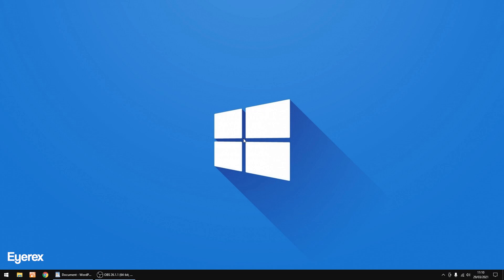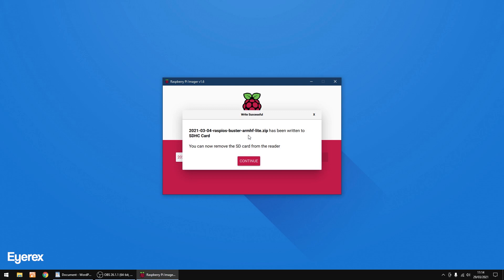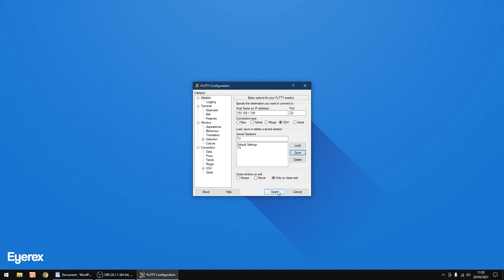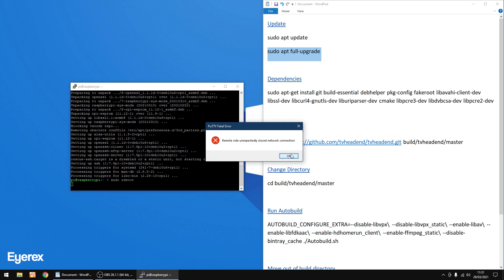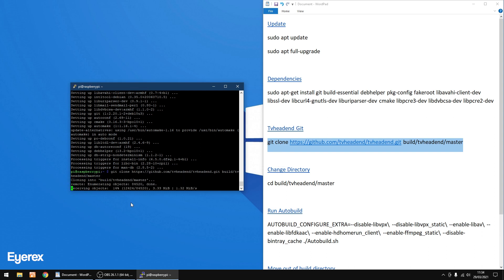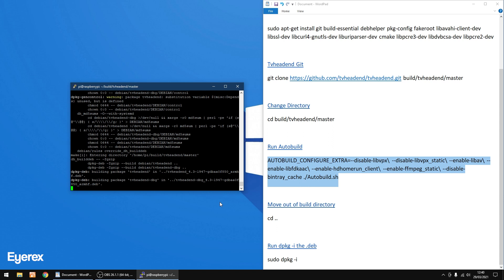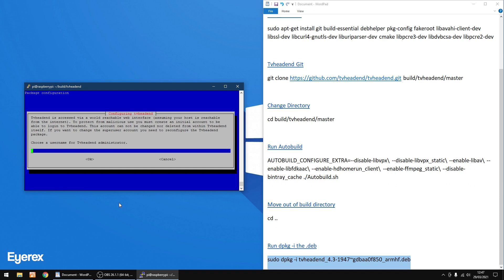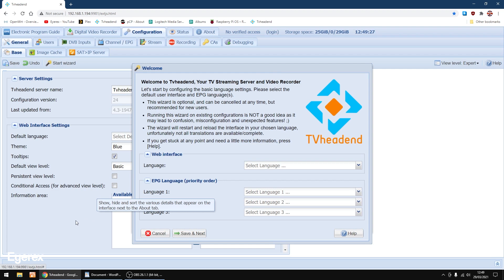Raspberry Pi Build TVheadend From Source Code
Hello video showing you how to build TVheadend from the Github Source Code which will give you a more up to date version but be warned it may have the odd quirk and also takes over an hour to do

Dependencies
sudo apt-get install git build-essential debhelper pkg-config fakeroot libavahi-client-dev libssl-dev libcurl4-gnutls-dev liburiparser-dev cmake libpcre3-dev libdvbcsa-dev libpcre2-dev

Change Directory
cd build/tvheadend/master

Run Autobuild
AUTOBUILD_CONFIGURE_EXTRA=--disable-libvpx\ --disable-libvpx_static\ --enable-libav\ --enable-libfdkaac\ --enable-hdhomerun_client\ --enable-ffmpeg_static\ --disable-bintray_cache ./Autobuild.sh

Or use Autobuild below which take s a bit longer but will give you a few more options within TVheadend
./Autobuild.sh

Move out of build directory
cd ..

Run dpkg -i the .deb
sudo dpkg -i